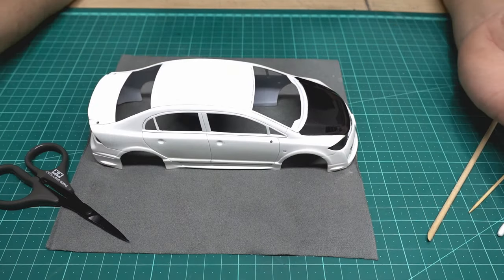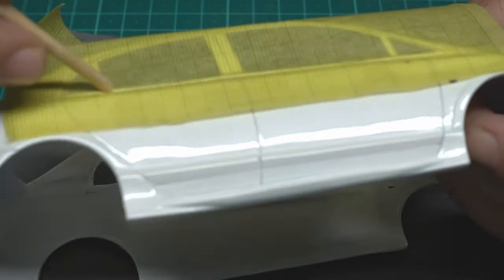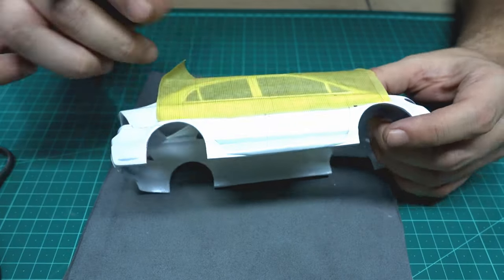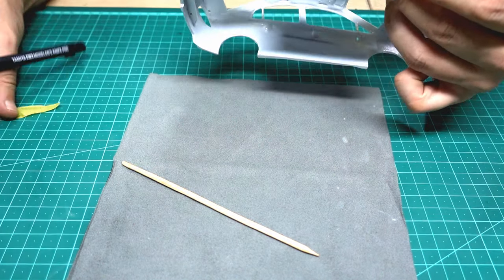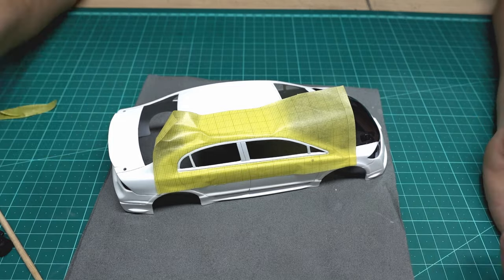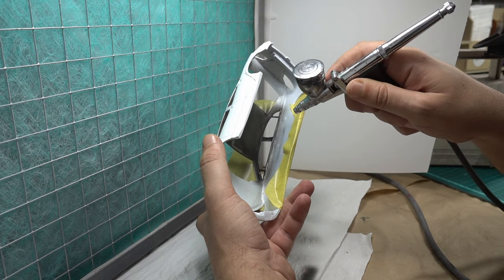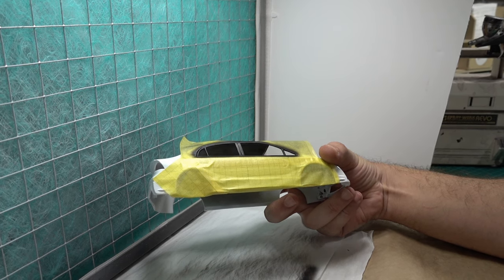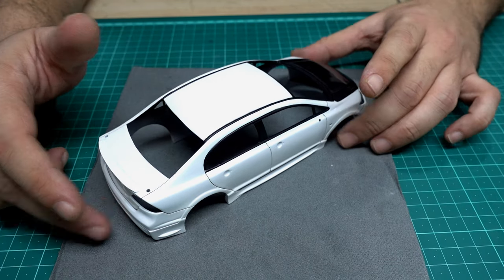how to paint window trim and some basic airbrush parts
do you miss maya she here with us
in this video she will show you some basic airbrush paint and i will show you how to paint window trim